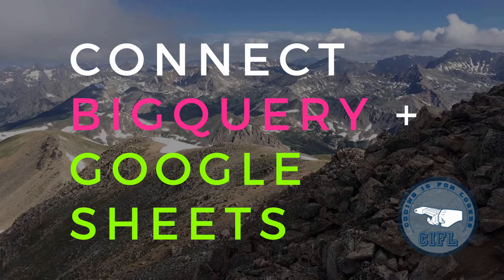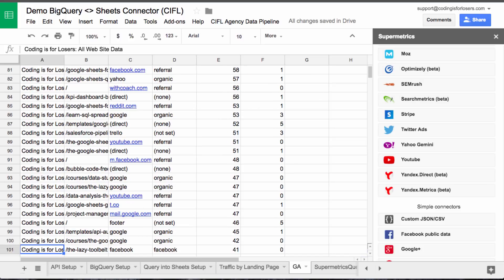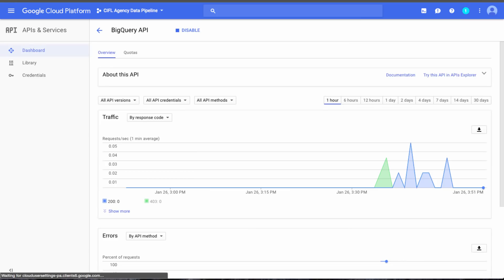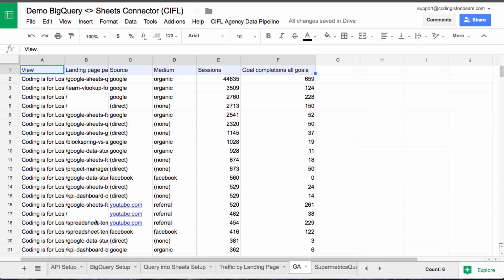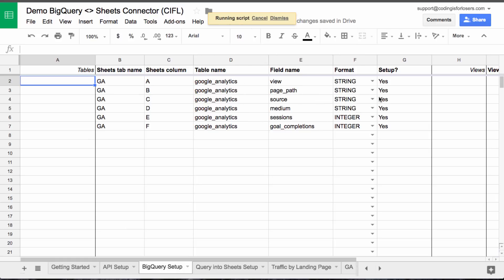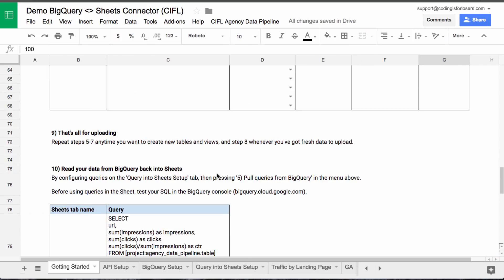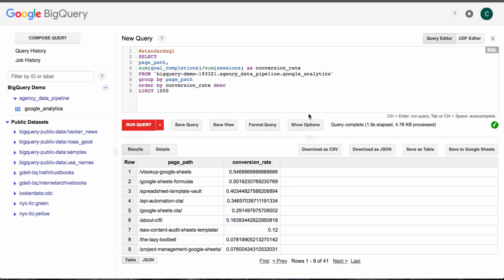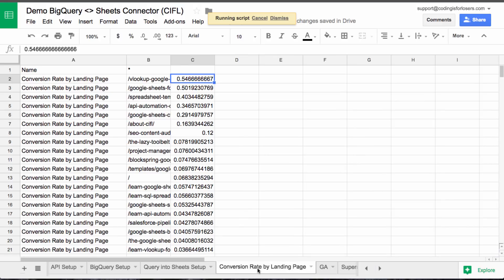Connect BigQuery to Google Sheets (Push + Query)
What to do when you reach the end of the spreadsheet?  Dust off your SQL, crack open BigQuery, and use this template to make magic happen.

This script allows you to push data up to BigQuery from Google Sheets, and pull it back into Sheets using queries written in SQL.